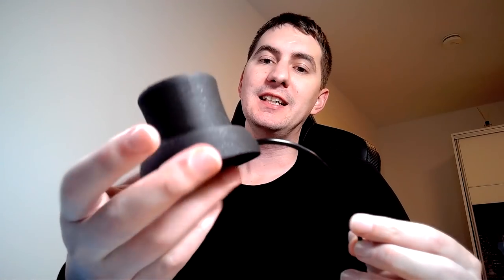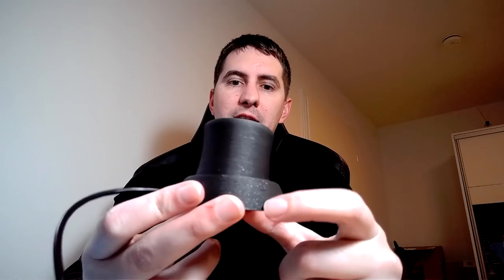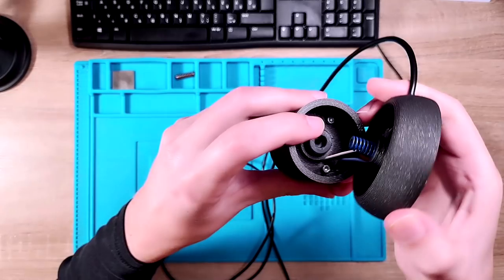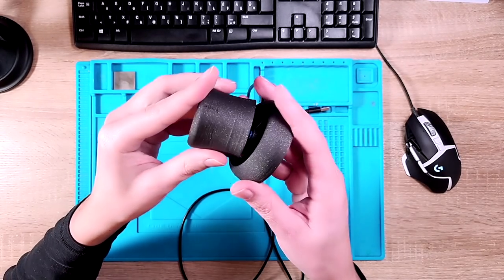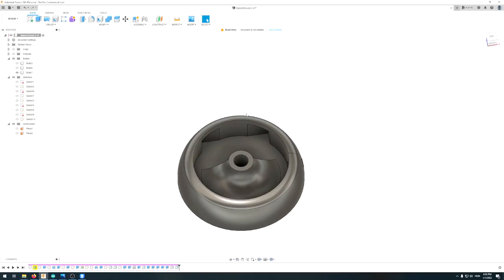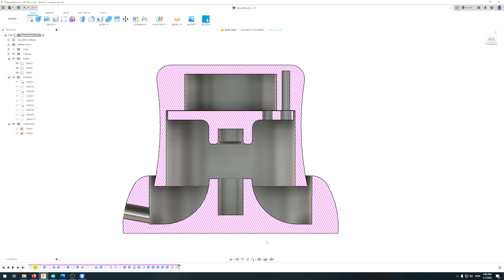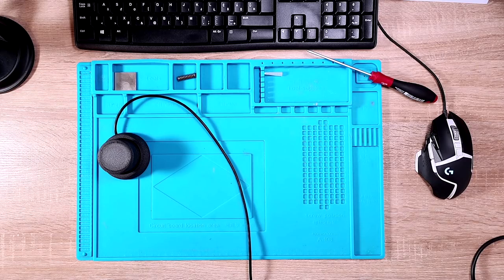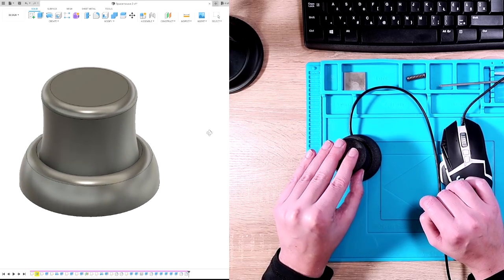DIY 3D CAD SpaceMouse for 20€ - 3Dconnexion alternative???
Hello Guys,

in this video I will guide you through how I designed and built my DIY 3D CAD Spacemouse.